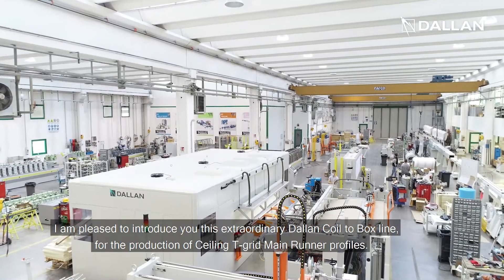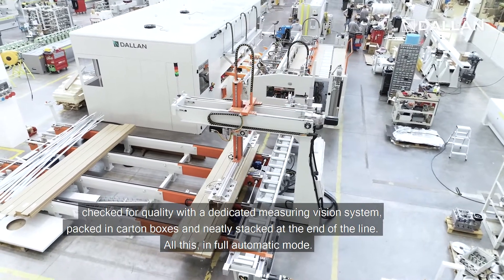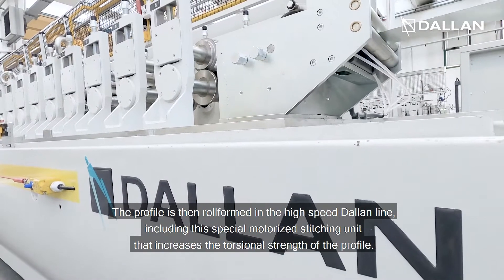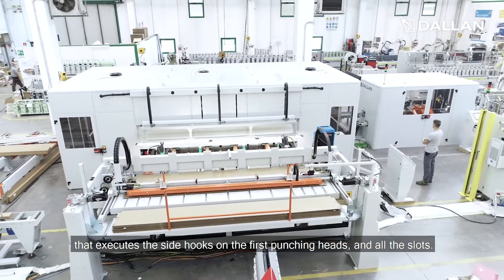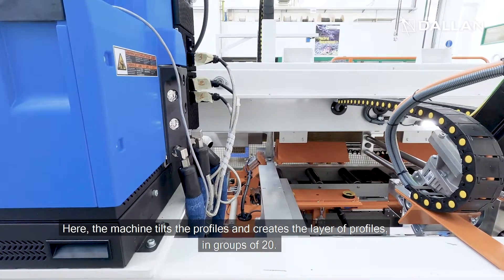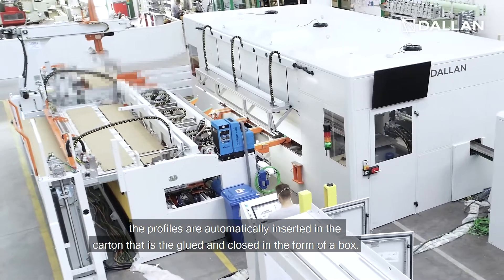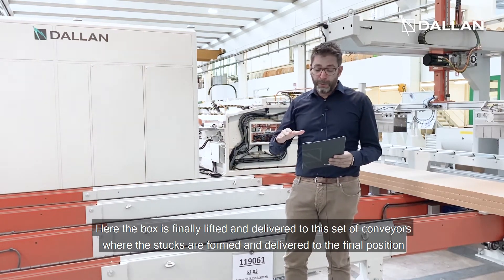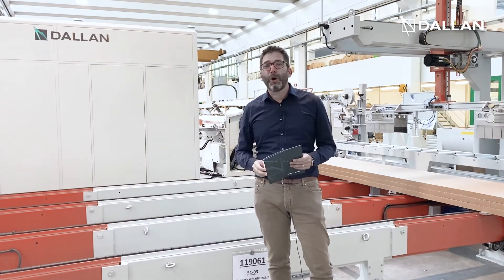T-Bar High Speed production from Coil To Box : Full automation for Main Runner profiles!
Watch the introduction video to Dallan's ultimate automation! In the production of T-bar Ceiling T-grid profiles, this incredible machine goes directly from two metal coils (one galvanized and one pre-painted) to the perfect finished T-bar, CHECKED with a VISION SYSTEM and NEATLY PACKED in a carton BOX! This is the kind of unique technologies that you can get ONLY FROM DALLAN!

D59D